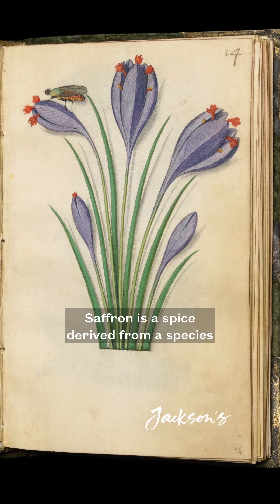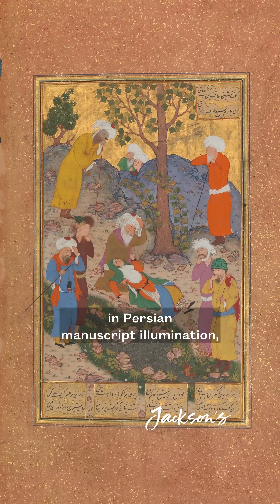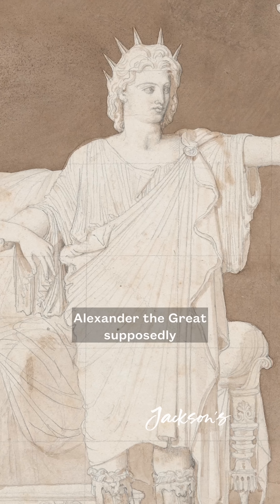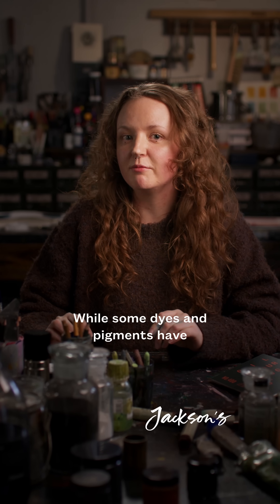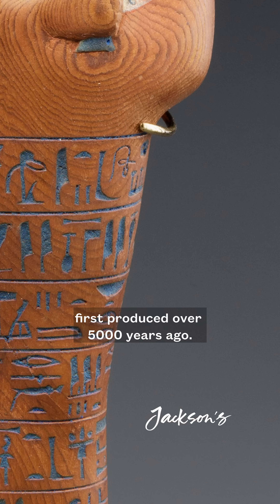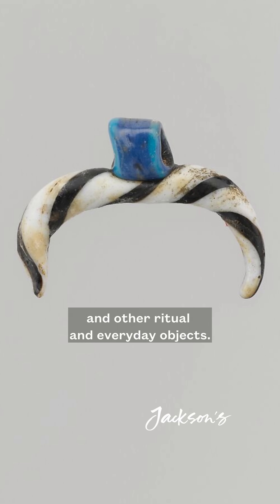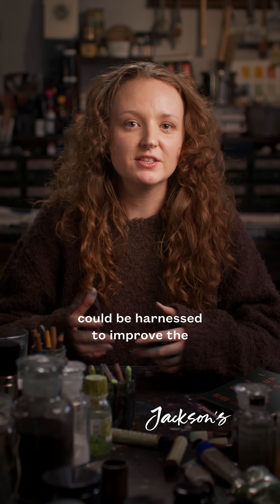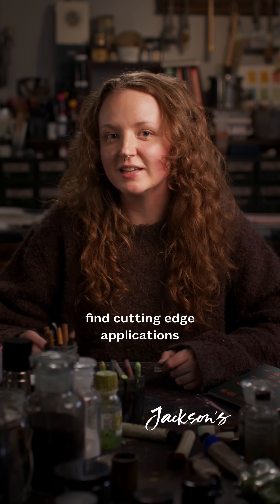Pigments in the Everyday - Medicine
Did you know that some pigments and dyes have also been used as medicines? From Prussian Blue, in Hokasai's well known painting 'The Great Wave in Kanagawa', to Saffron spice and Egyptian Blue pigments.

Filmed by the Jackson's Team in the Jackson's Studio. This film features Evie Hatch, Studio and Materials Specialist at Jackson’s Art Supplies.